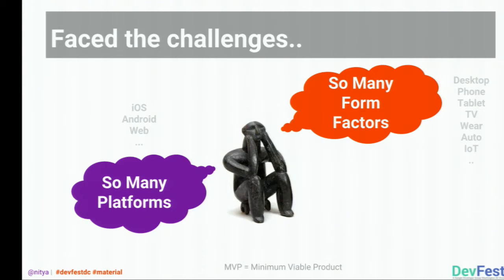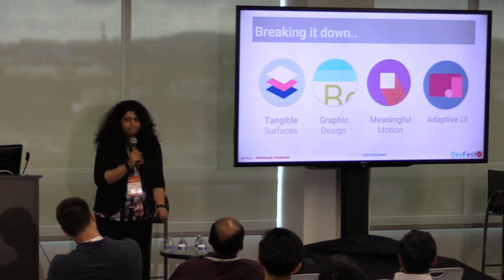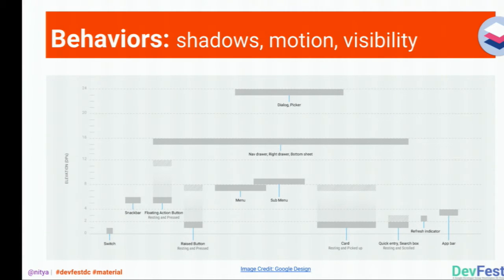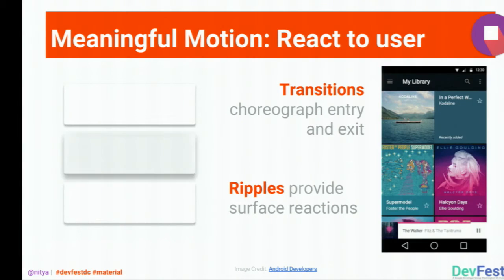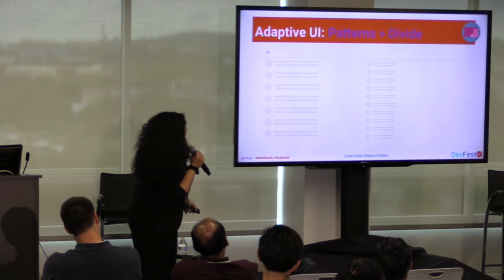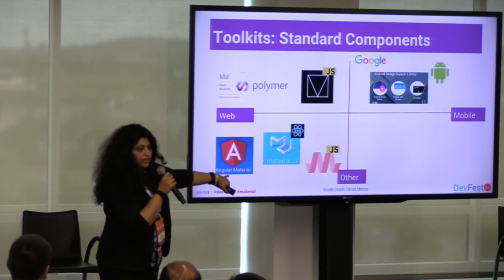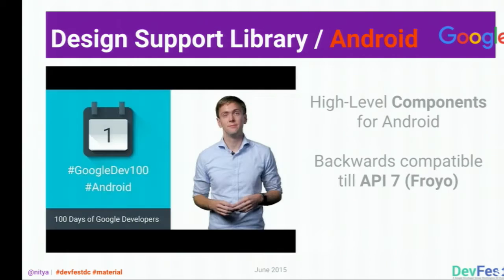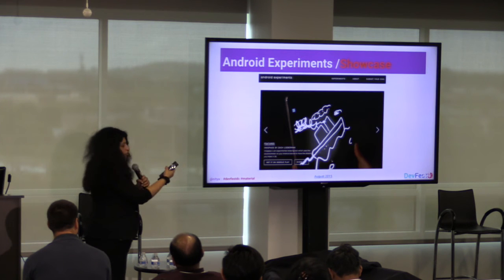Material Design - Nitya Narasimhan - DevFestDC 2015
Session: Material Design
Speaker: Nitya Narasimhan
About us:
Google Developer Group Washington, DC

for the full list of Google offerings for Developers.